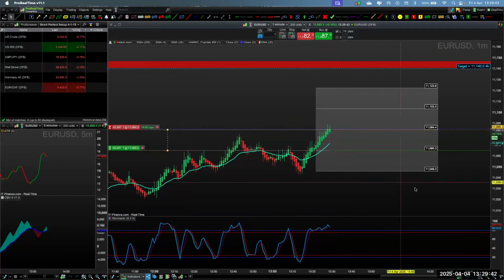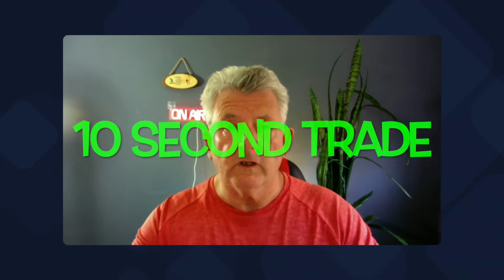Watch Me Trade Non-Farm Payrolls In Real Time!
Learn how to trade the nonfarm payroll spike—fast. NonfarmPayroll NFPTrading DayTrading In just 10 seconds, we secured a 1% bank increase

In this video, you’ll watch my full live setup and execution, all completed in just ten seconds. Without hesitation, I will show you the exact strategy, price action, and timing needed to catch the NFP spike.
⚡ See the real-time trade
⚡ Understand the key setup
⚡ Watch how speed and precision matter

Join our live trading sessions every Tuesday at 07:50 GMT on YouTube. No sales pitches—just real-time trading. Let's aim for consistent profits together.​

Chapters
00:00 Introduction
00:43 NFP Timing
01:05 Strategy Set-up
02:00 Live trade
02:10 Trade Win - 1% bank
02:30 Live trading every Tuesday

How to find the best entry:    • The Best Entry Strategies for Trading...
9 EMA Heikin Ashi strategy - The Holy Grail?:    • 9 EMA Heikin Ashi strategy - The Holy...